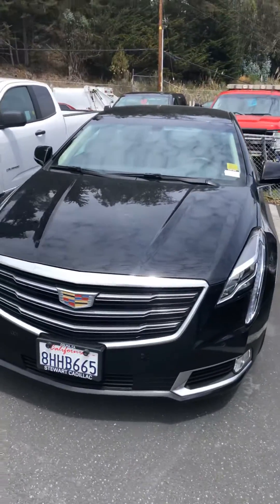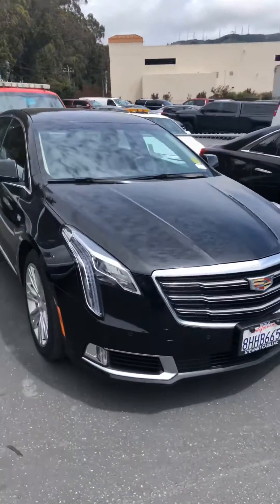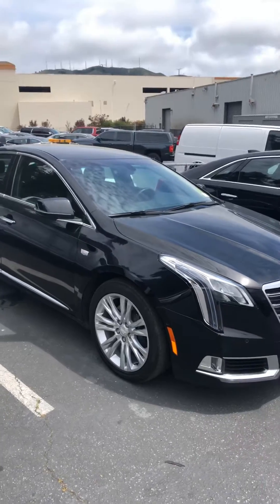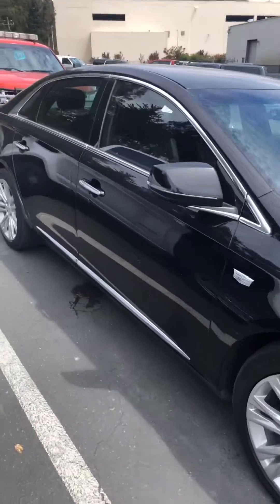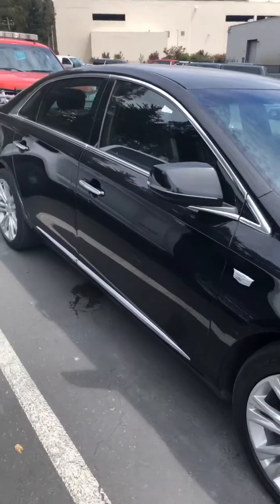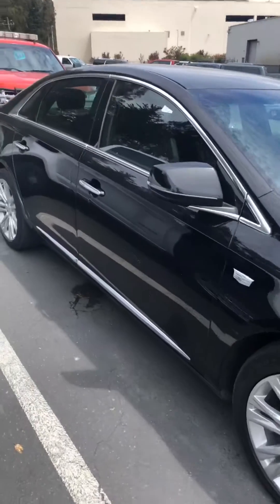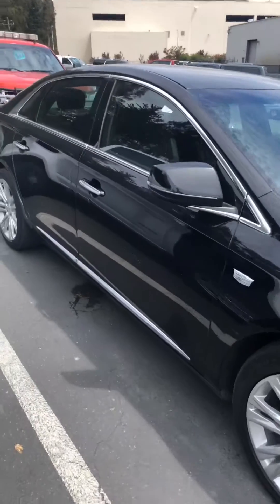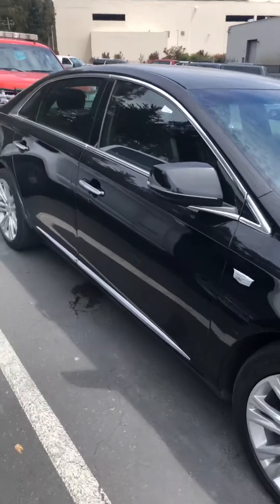2019 CADILLAC XTS WALKAROUND